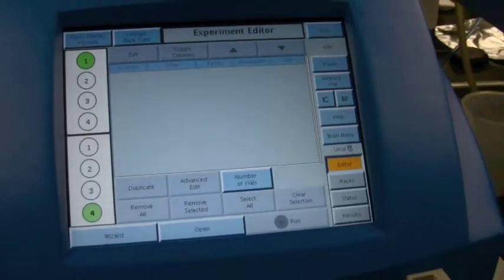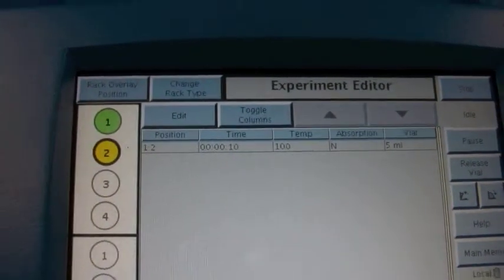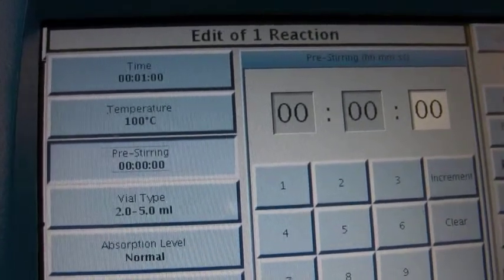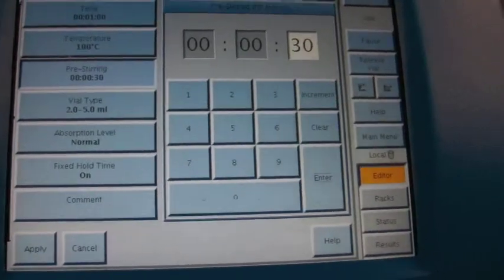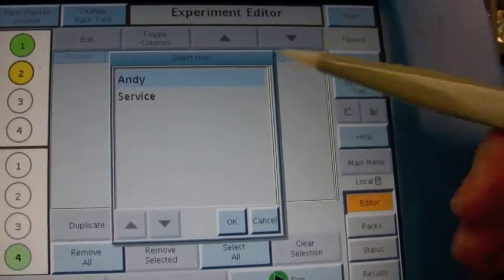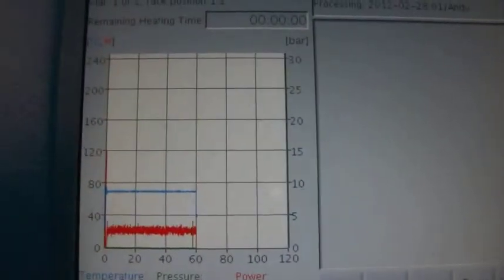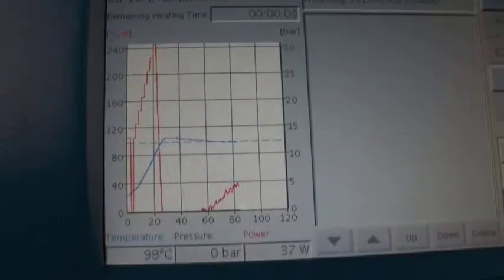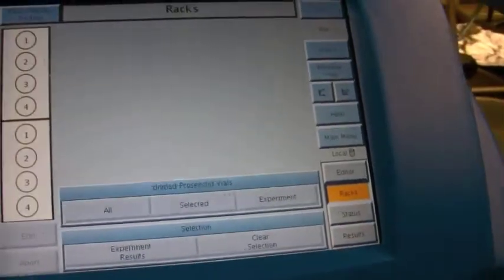How to Set Up Experiments Using the Biotage Initiator Microwave Synthesizer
Andy Liedtke, former Postdoctoral Fellow in the A. B. Hancock (Marnett) Lab demonstrates how to set up experiments using the Biotage Initiator Microwave Synthesizer.